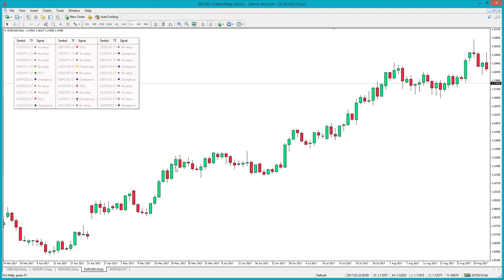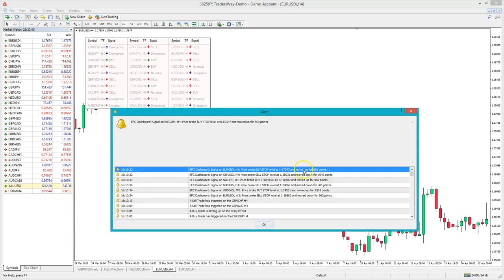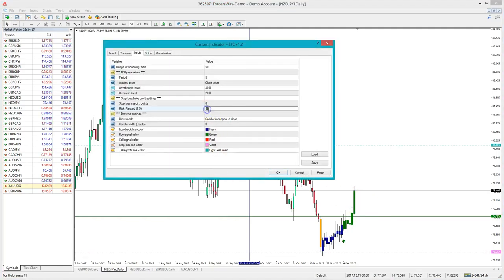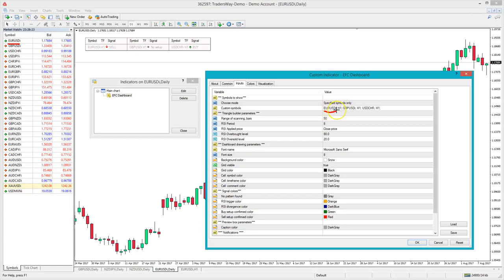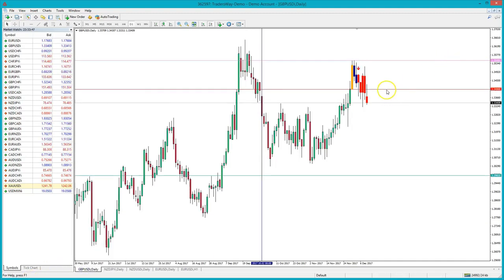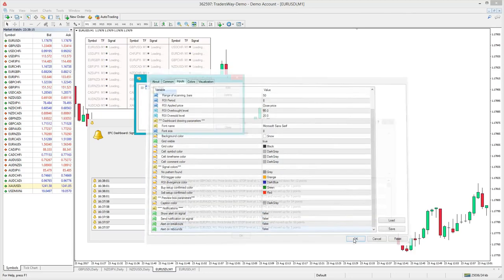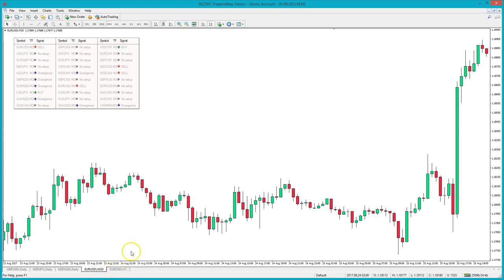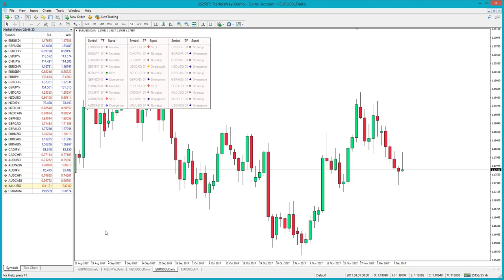Winning Trades In Less Than 60 Seconds With The EFC Indicator.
Whether you have traded for 10 years or are still learning what the term "price action" means, we are here to help you become and stay profitable in your trading habits.

What we decided to do was take one of our most popular and useful strategies that we developed and backtested, and make an indicator that automatically detects reversal patterns based on the powerful strategy.

You will not believe the results we have been getting!